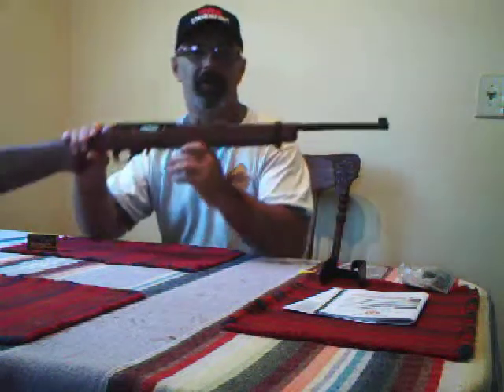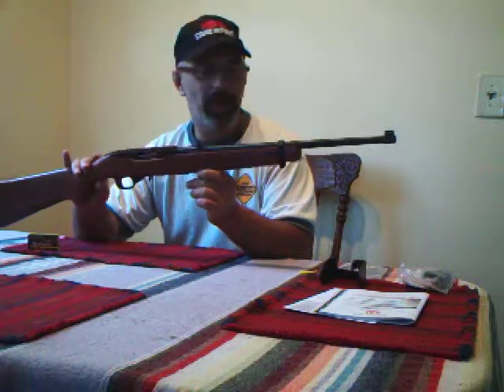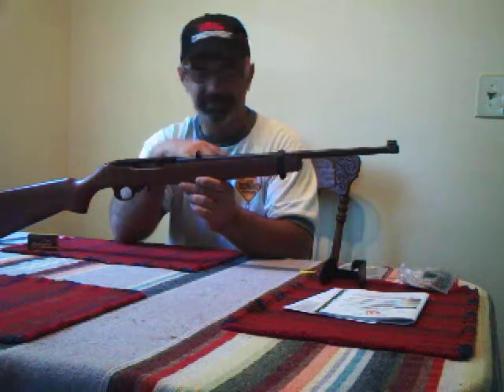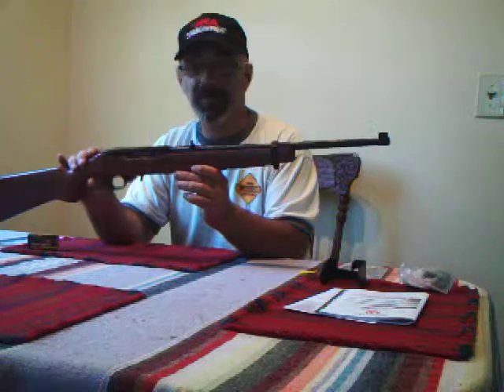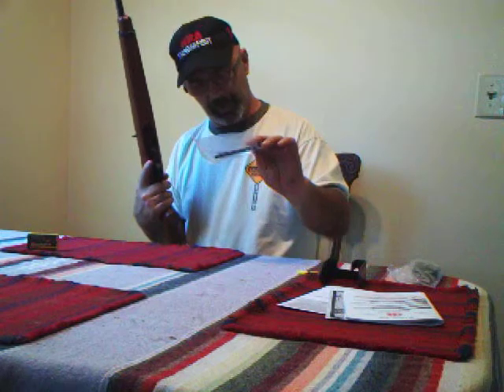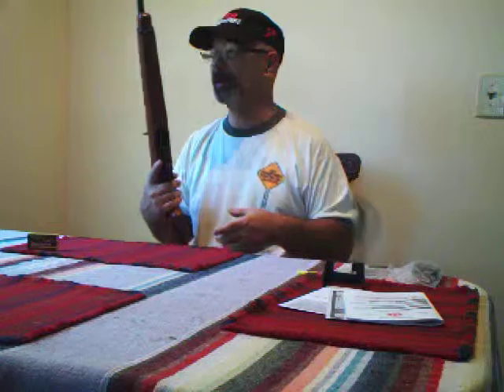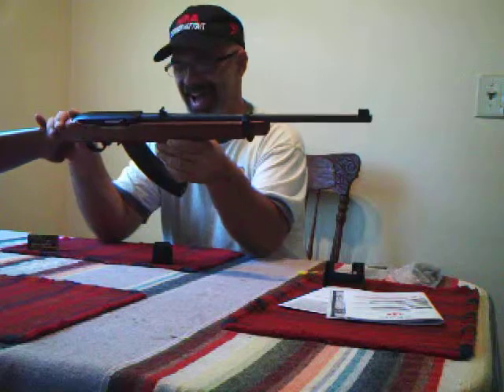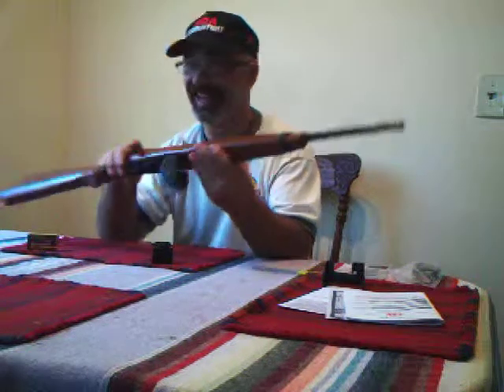Ruger 10/22...Finally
When .22 LR started reappearing on the shelves, I started to buy some even though I didn't own a .22 LR. That changed today.